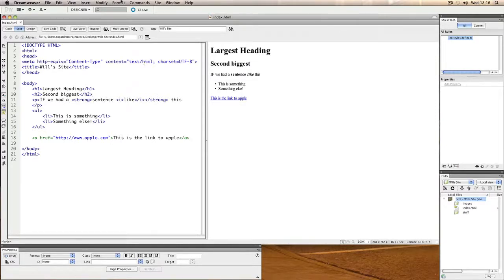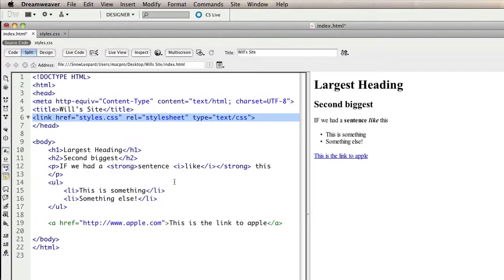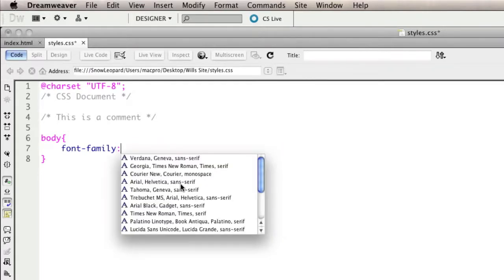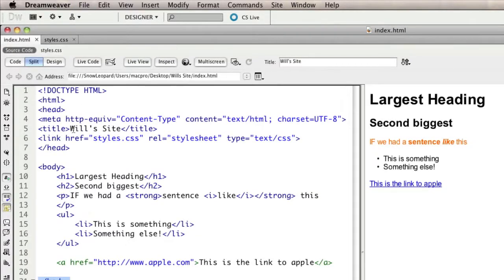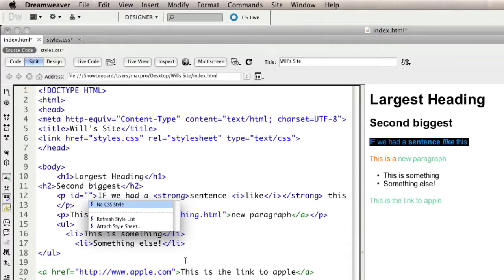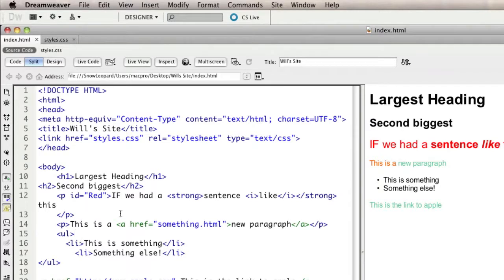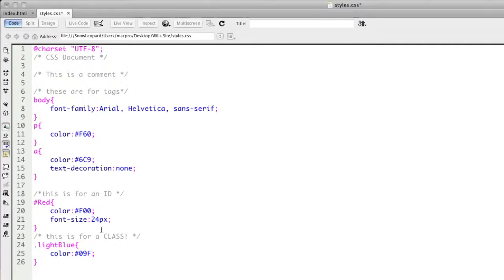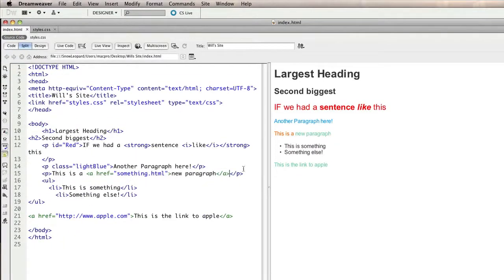Video 1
Learning CSS and HTML.
Chapter - 1